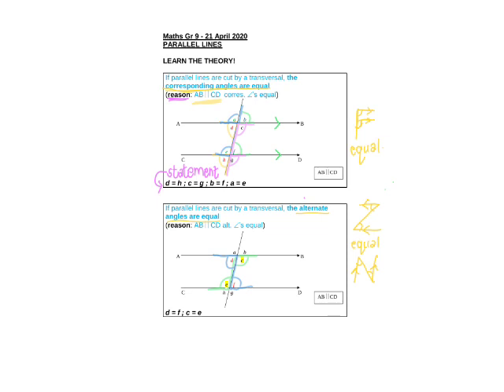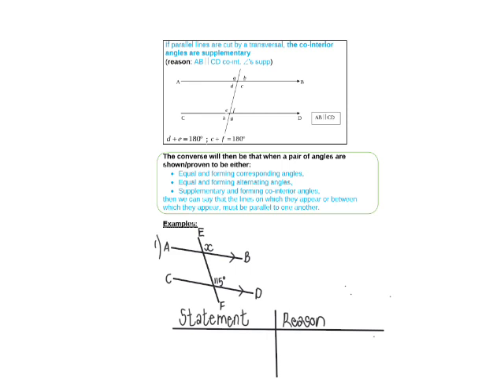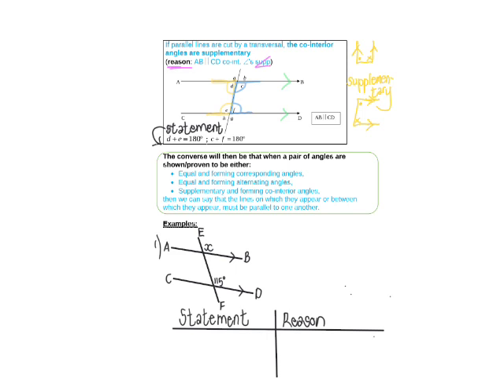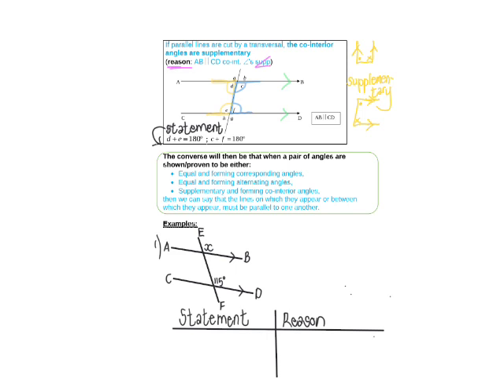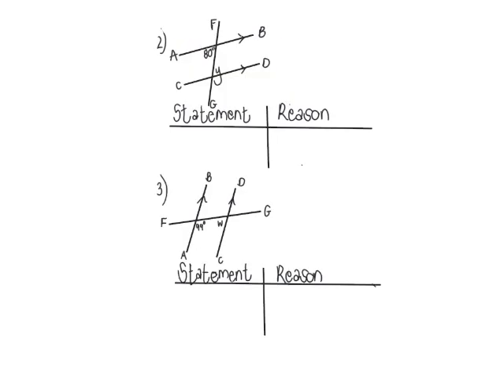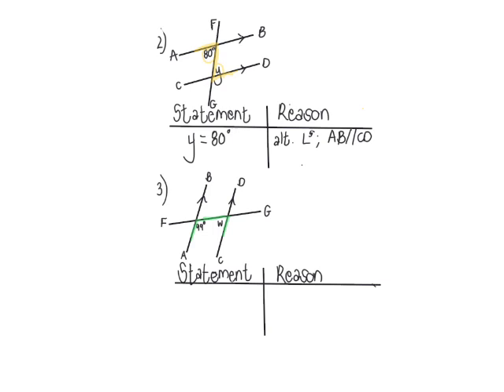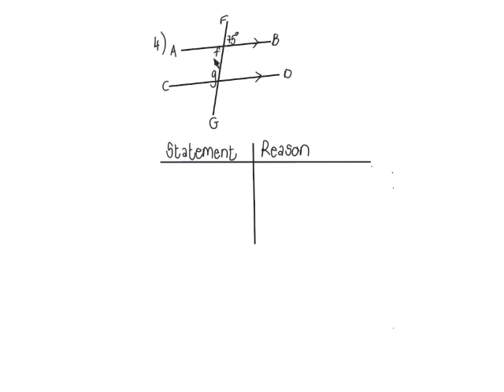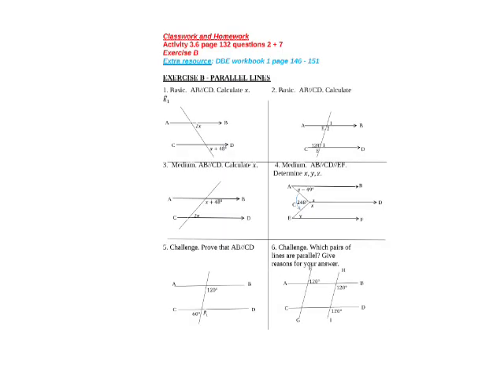KHS Maths Grade 9 - Geometry of parallel lines